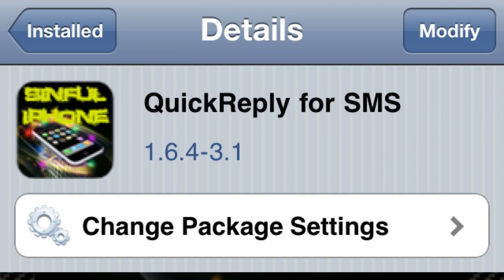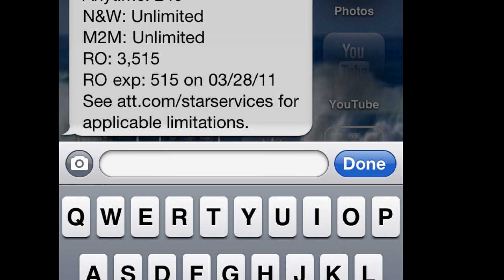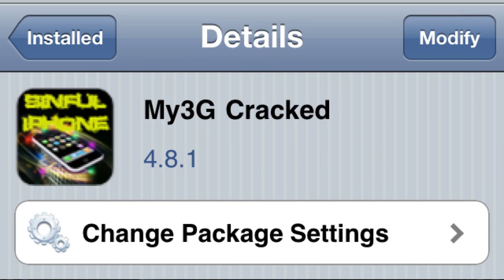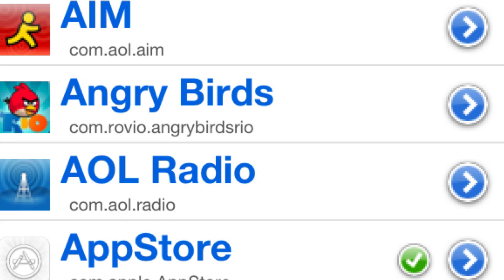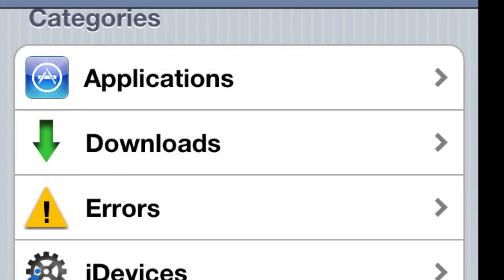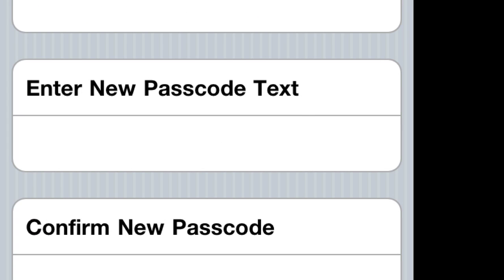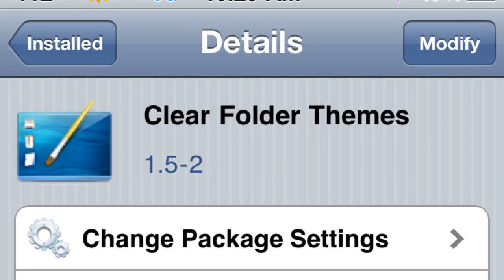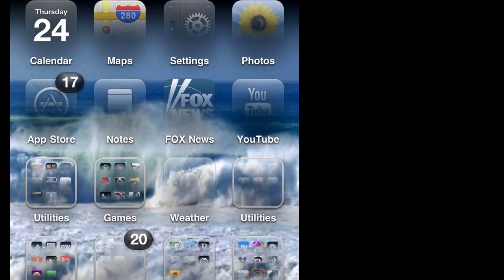Top 5 most useful Cydia tweaks